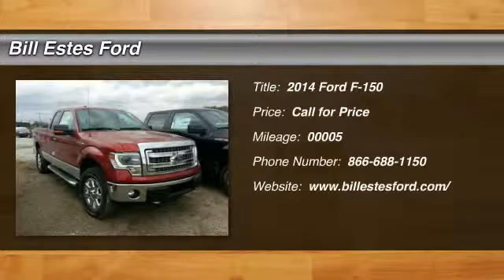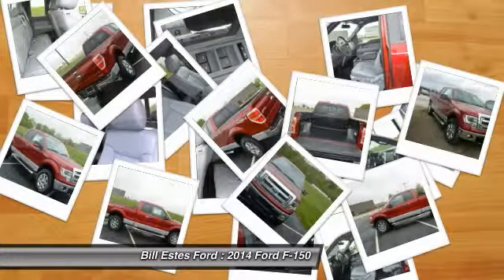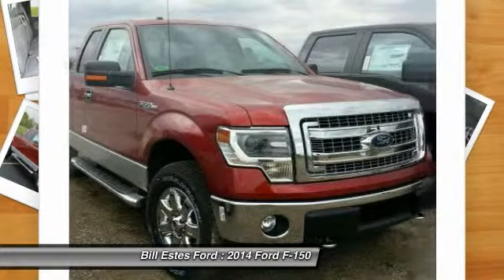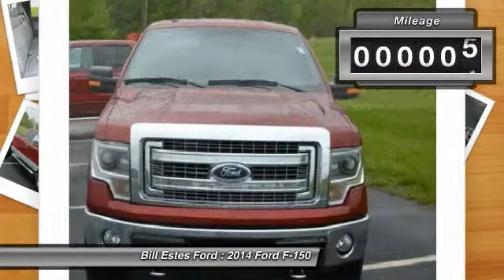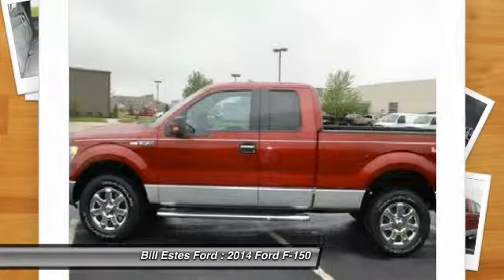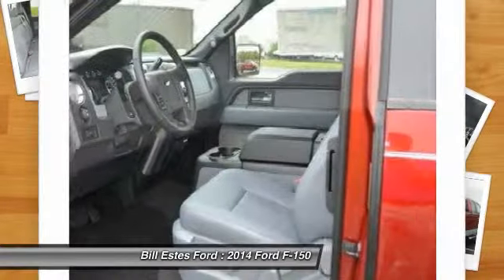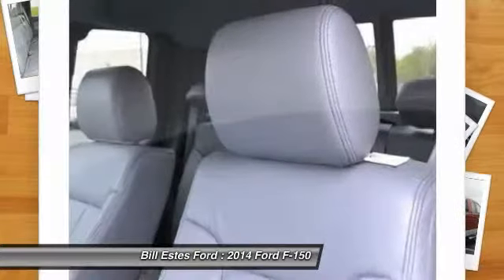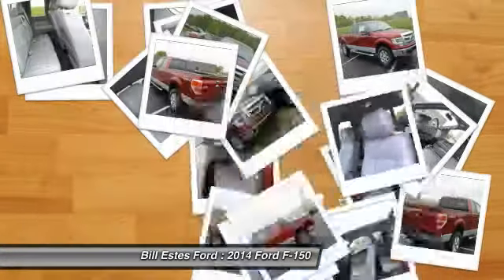2014 Ford F-150 Brownsburg, Indianapolis, Avon T4554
2014 Ford F-150 4WD SuperCab 145 XLT

Leather Seats, Overhead Airbag, Alloy Wheels, CD Player, Bluetooth, iPod/MP3 Input, 4WD, Tow Hitch, ENGINE: 5.0L V8 FFV. Ruby Red Metallic Tinted Clearcoat exterior and Steel Gray interior, XLT trim. EPA 21 MPG Hwy/16 MPG City! READ MORE!br /br /KEY FEATURES INCLUDEbr /iPod/MP3 Input, Bluetooth, CD Player, Aluminum Wheels. MP3 Player, Keyless Entry, Privacy Glass, Steering Wheel Controls, Electronic Stability Control. br /br /OPTION PACKAGESbr /GVWR: 7, 350 lbs Payload Package, 3.55 Axle Ratio, 6-way power adjuster (driver's side only) and manual driver and passenger lumbar, Center Console, 7-pin wiring harness and class IV trailer hitch receiver, Auxiliary Transmission Oil Cooler, SelectShift Transmission, Upgraded Radiator, Available in the 48 contiguous United States and D.C, tow/haul mode (STD). XLT with Ruby Red Metallic Tinted Clearcoat exterior and Steel Gray interior features a 8 Cylinder Engine with 302 HP at 6500 RPM*. br /br /OUR OFFERINGSbr /2014 Dealer of the Year recipient br /br /Horsepower calculations based on trim engine configuration. Fuel economy calculations based on original manufacturer data for trim engine configuration. Please confirm the accuracy of the included equipment by calling us prior to purchase. br /